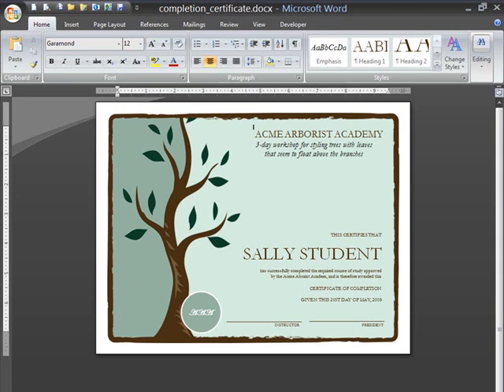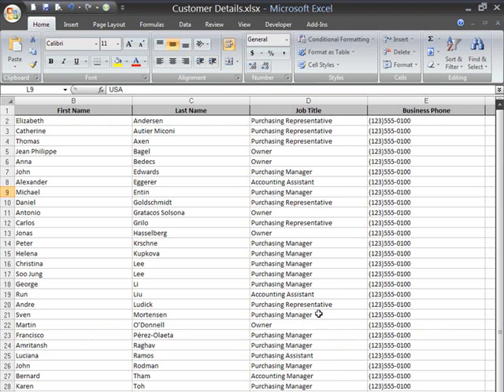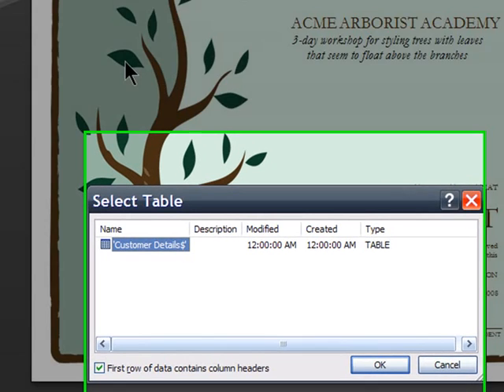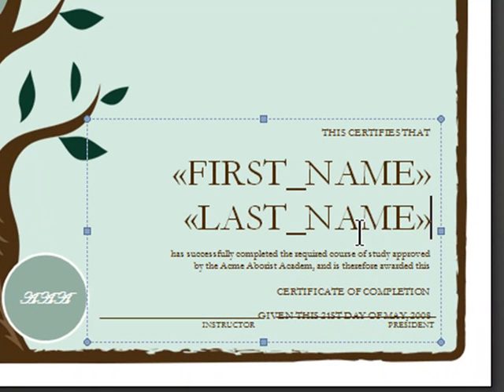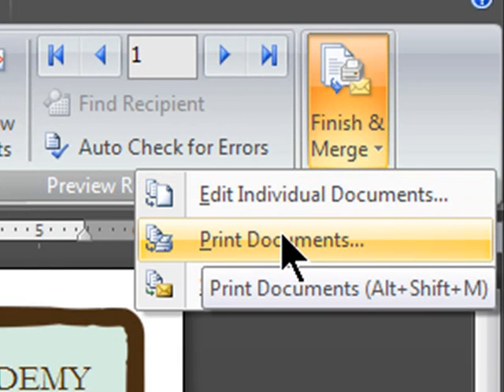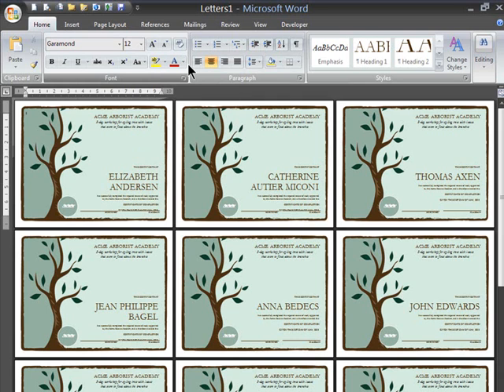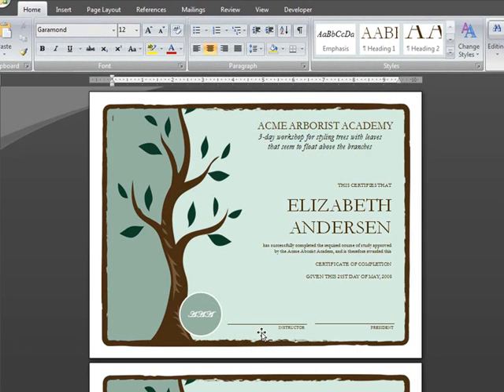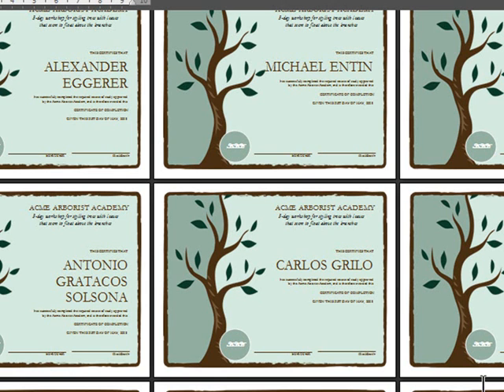Mail Merge with Word 2007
Use an excel file to mail merge names into a word document--certificates of completion for a group of students